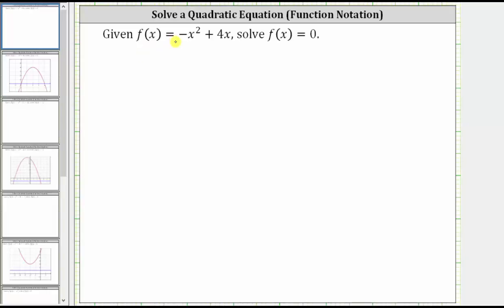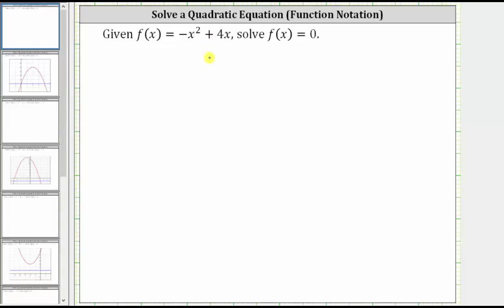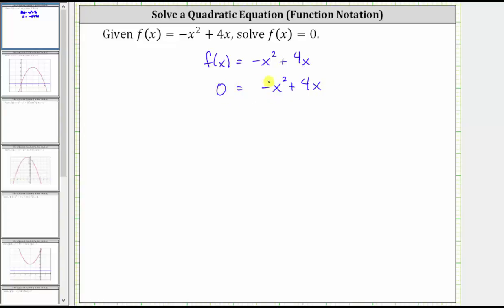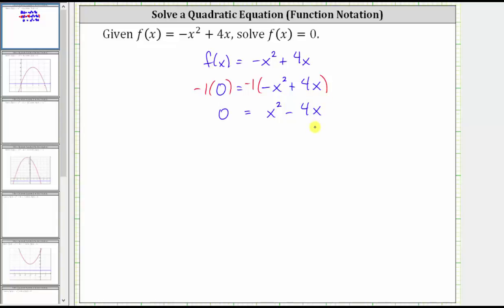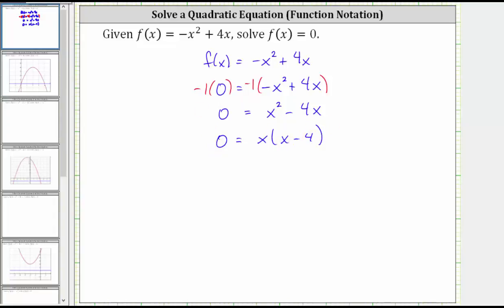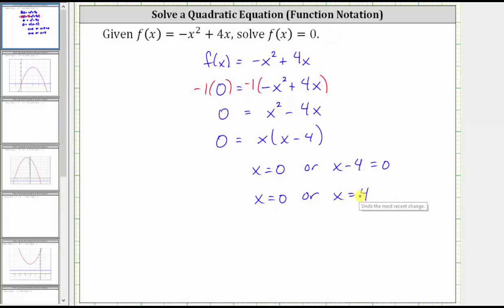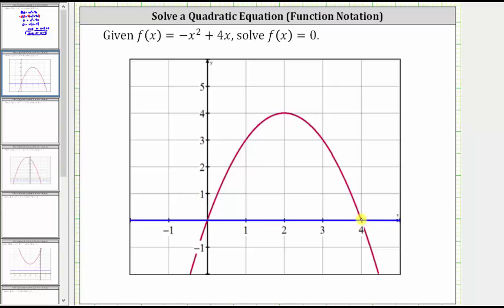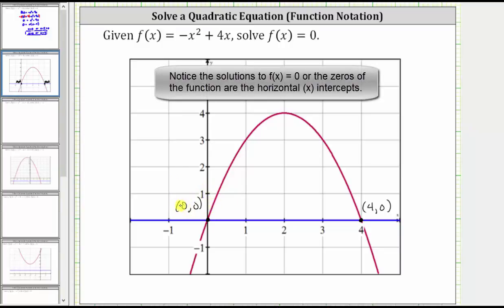Given f(x)=-x^2+4x, Solve f(x)=0 by Factoring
This video shows how to solve a quadratic equation by factoring to determine the zeros of a quadratic function